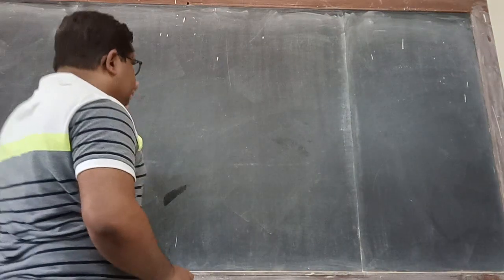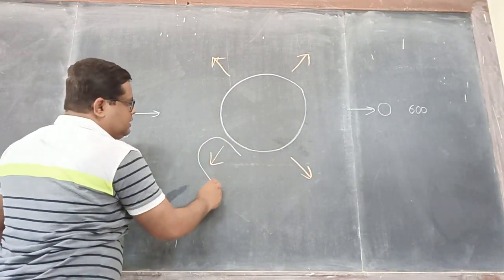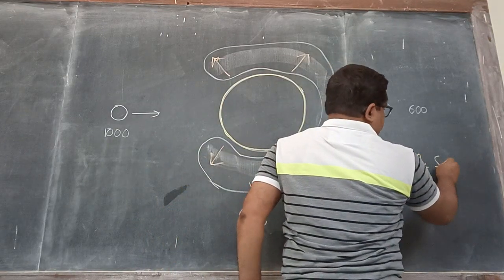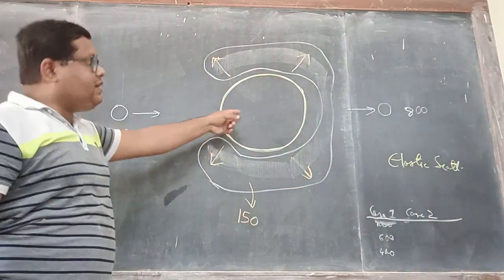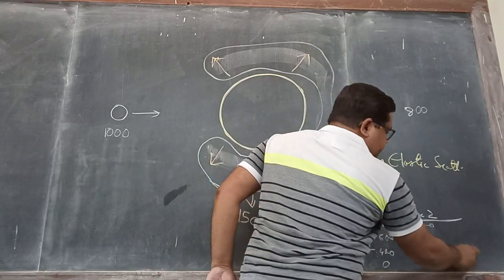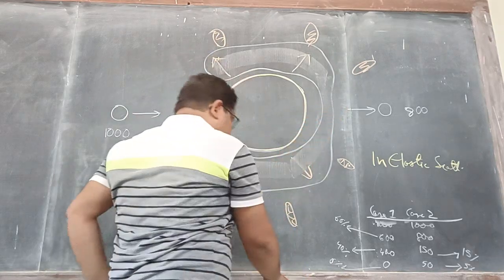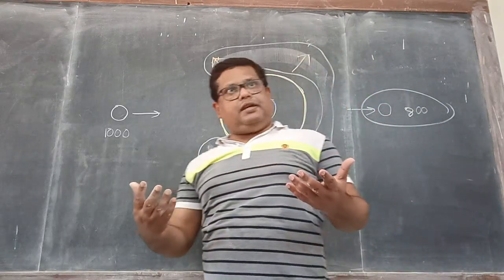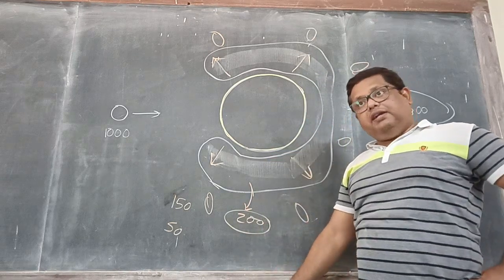Concepts of Elastic and Inelastic scattering